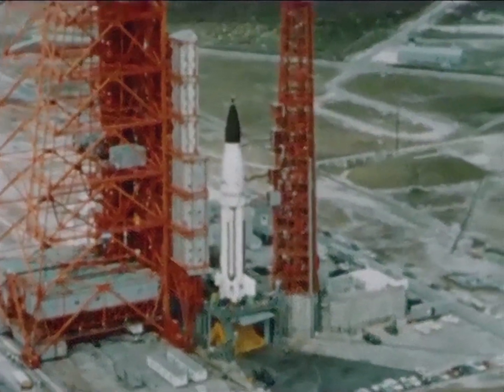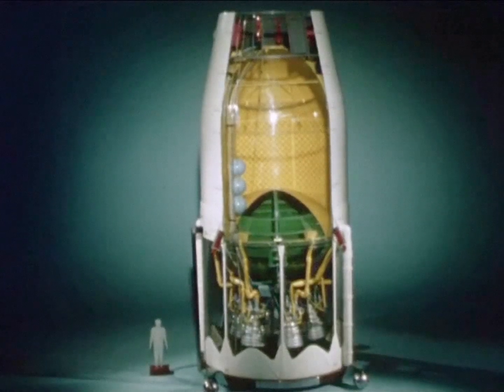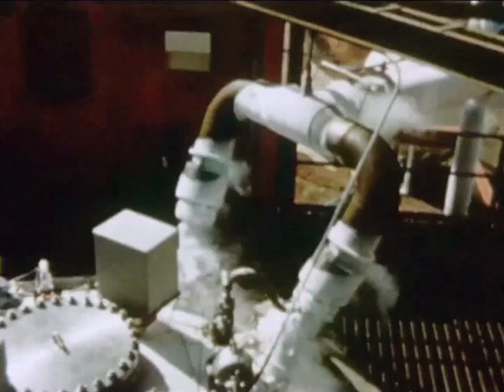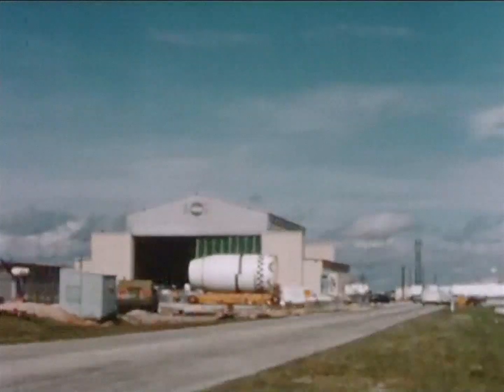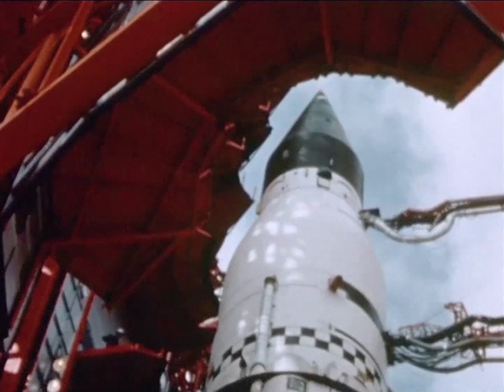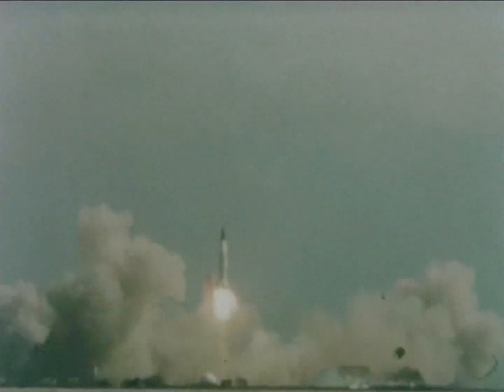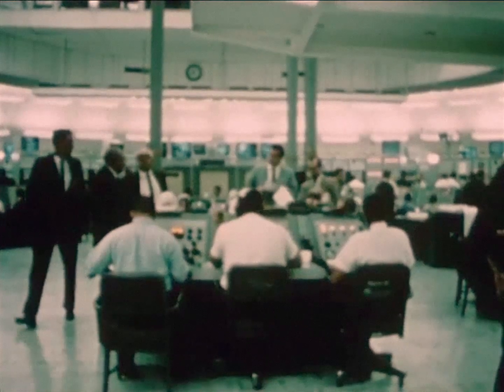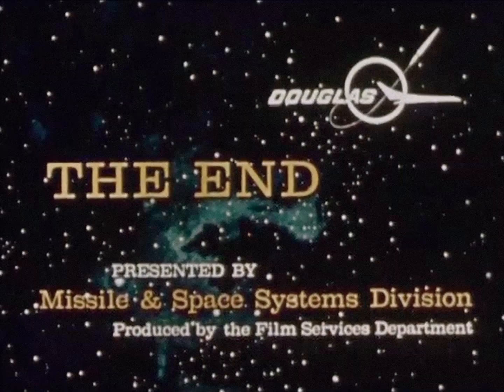Saturn S-IV Second Stage Launch Test 1964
A short film on the S4 Saturn rocket second stage, manufactured by the Douglas Corporation. The film gives an overview of the launch of this component, the first 'live' second stage to be utilized by NASA.

Footage as follows:
December 1963 footage from Cape Kennedy, Florida, of the first test launch of a Saturn 1 vehicle employing the S4 second stage; design and manufacture by the Douglas air company; pre-launch assembly; model of the S4 stage; April 1963, Santa Monica California, arrival of S4 stage - transportation by sea, installation to test stand; fuelling with cryogenic propellant, ignition and test firing; loading of stage aboard modified transport aircraft, plane takes off; unloading of stage, transferral to assembly building; first stage in assembly building showing helium spheres; integration of S4 stage, and payload bay; integrated tests on Saturn launch vehicle; January 29th, 1964 - countdown, launch, in-flight separation footage.